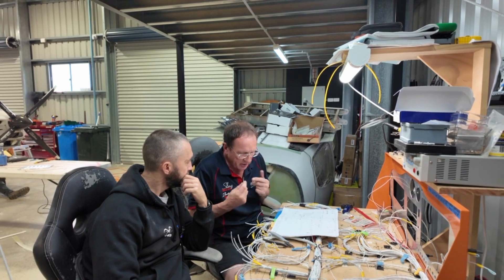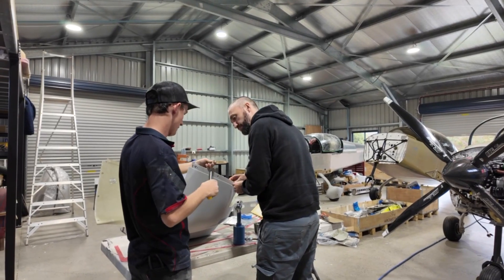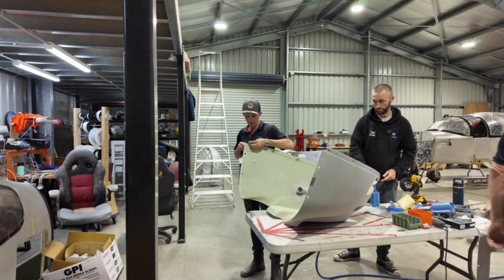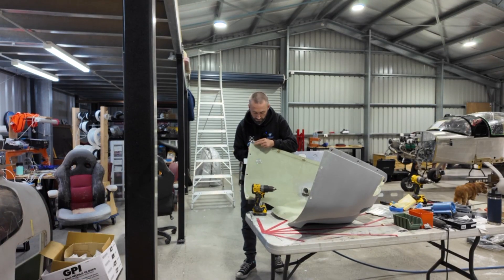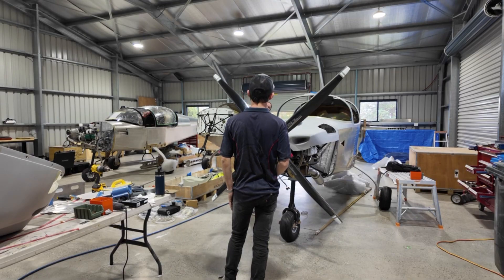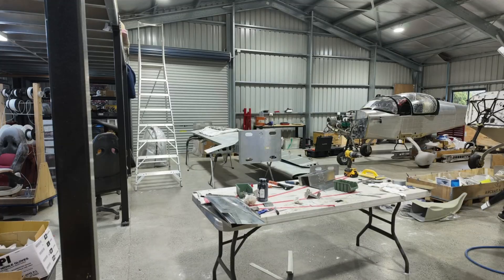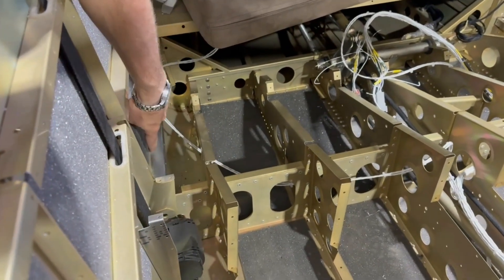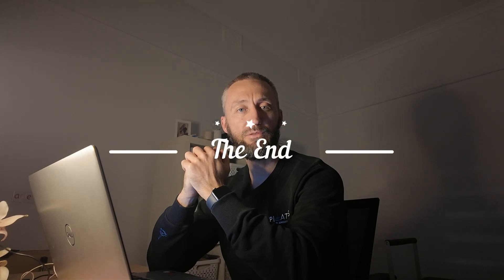Sling TSi Build Day 11: Camlocks, Rear Seat & Panels (AU)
Welcome to Slinging Down Under! Today we’re giving you an honest, step-by-step look inside our Sling TSi build assist in the experimental class with the likes of Bristell and Vans documenting our Sling TSi journey with Global Aviation Products here in Australia.

In this episode, you’ll see us:

-Install camlocks on the upper and lower engine cowls (crucial for secure, easy cowl removal—watch how it’s done, step-by-step)

-Fit the rear floor and rear seats for added comfort

-Start the side panel installation

-Tackle the center console fit and finish

PLUS – Viewer Questions Answered:
We’re also delving into some of the most common questions we get from fellow builders and future Sling TSi owners—including a real-world breakdown of plane cost and aircraft insurance costs in Australia. Whether you’re budgeting for your own build or just curious about the true cost of ownership, you’ll find transparent, practical answers right here.

Why follow this series?
If you enjoy the hands-on, practical style you’ll love our honest look at the Sling TSi build process. We cover kitplane assembly, pilot tips, and real-world lessons from the workshop floor—perfect for anyone interested in experimental aircraft or starting their own build.

Thinking about building a Sling TSi?

-Get behind-the-scenes tips you won’t find in manuals

-See how the Global Aviation Products team streamlines the build

-Learn from both successes and mistakes

-Hear honest answers about costs, insurance, and build challenges

Viewer Q&A:
What questions do you have about the Sling TSi build, aircraft costs, or insurance? Drop them in the comments—your question might be featured in an upcoming episode!